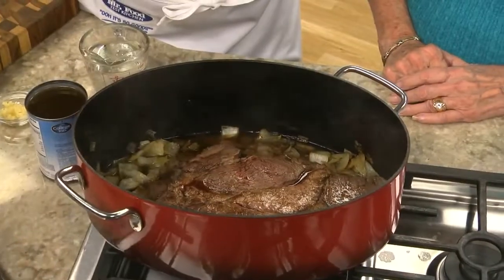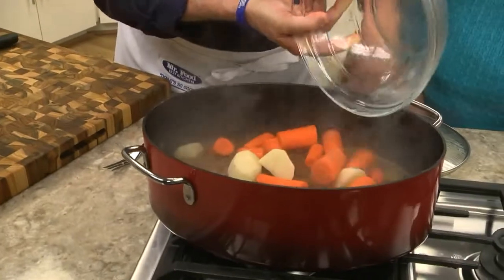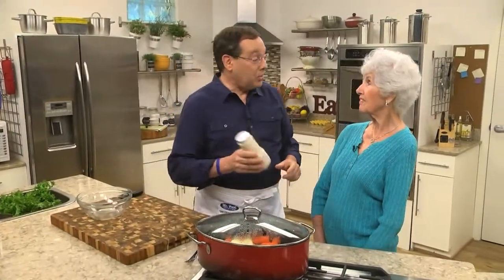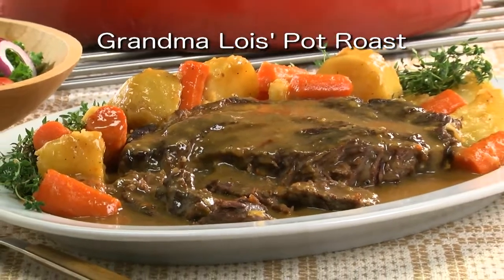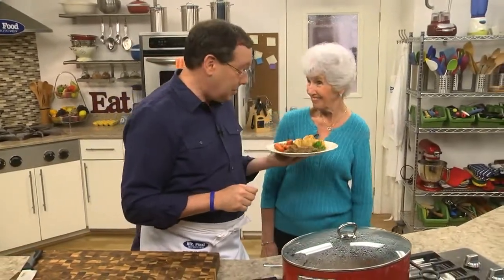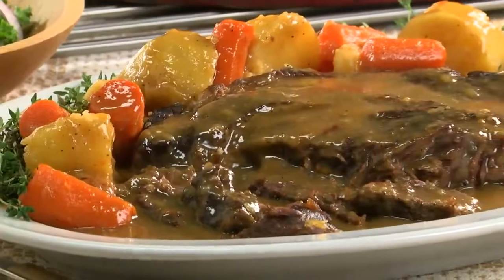Grandma Lois' Pot Roast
This easy pot roast recipe was shared with us by a grandma who loves ballroom dancing! Whenever she made this comforting meal for dinner, the whole family would rush to the table. Plus, Grandma Lois' Pot Roast is made in one pot, so you know it's going to be easy. That leaves a lot more time for dancing!